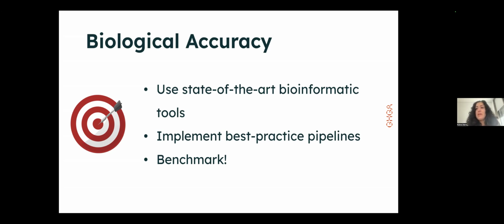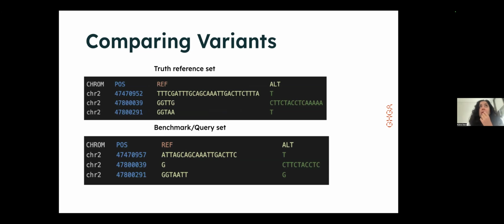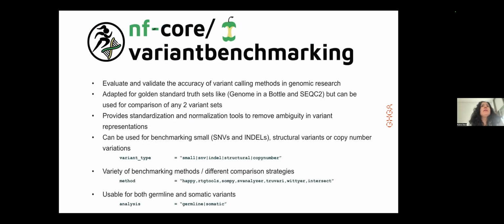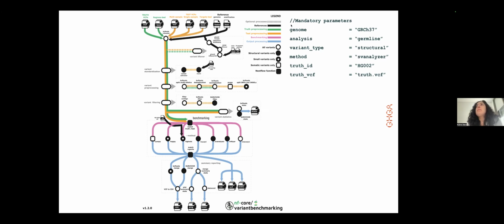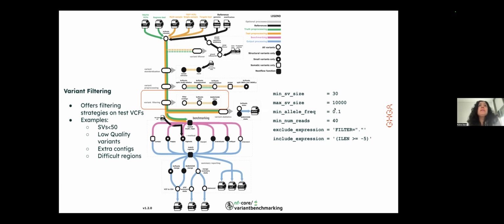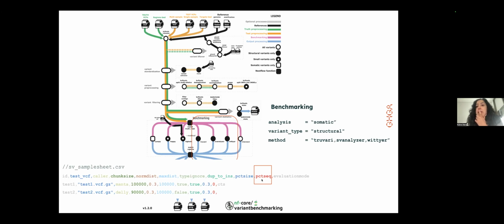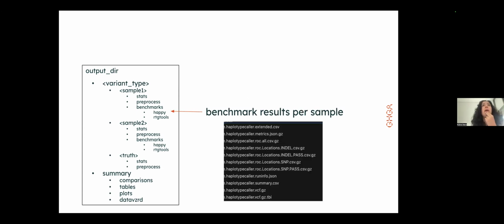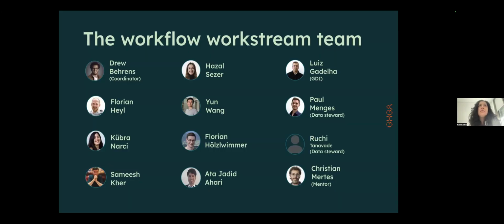nf-core/bytesize: nf-core/variantbenchmarking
The nf-core pipeline nf-core/varianbenchmarking had it’s first release and this week Kübra talked about its use cases and features!

nf-core/variantbenchmarking is designed to evaluate and validate the accuracy of variant calling methods in genomic research. The pipeline is primarily tuned well for available gold standard truth sets like Genome in a Bottle or SEQC2 but it can be used to compare any two variant calling results. The workflow provides benchmarking tools for small variants including SNVs and INDELs, Structural Variants (SVs) and Copy Number Variations (CNVs) for germline and somatic analysis.